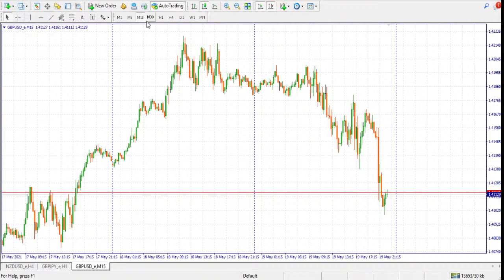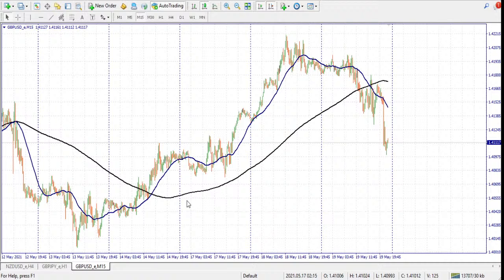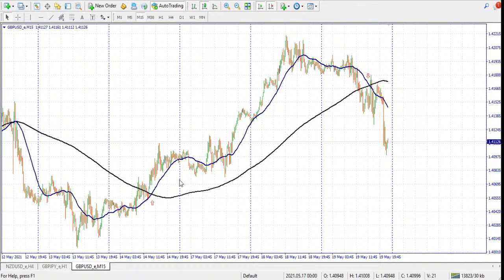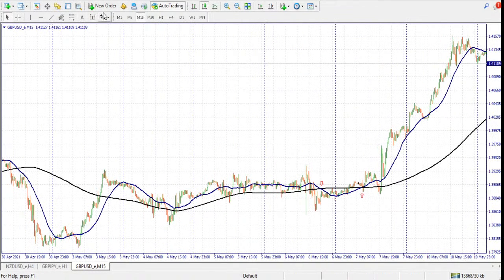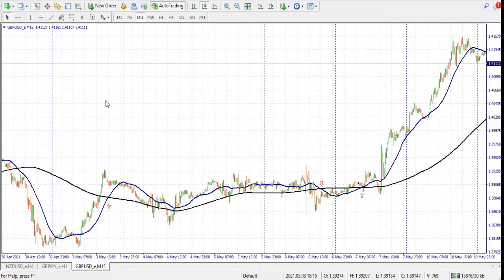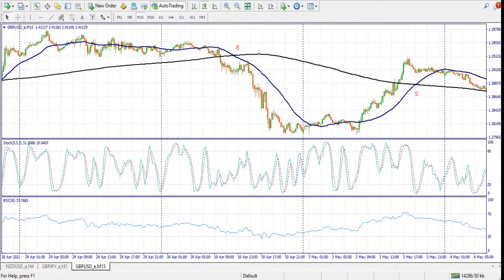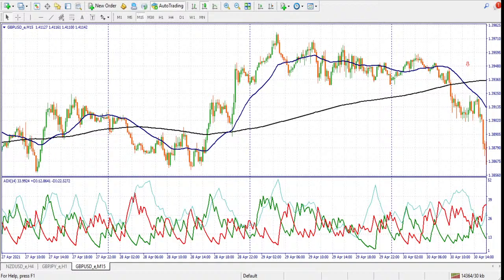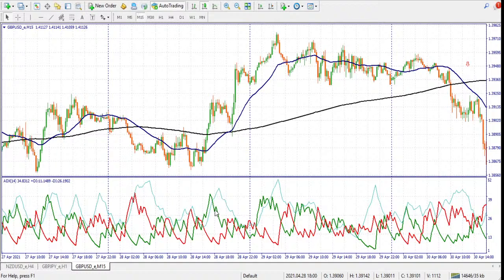Profitable 15 Minutes Strategy for Intraday Scalpers